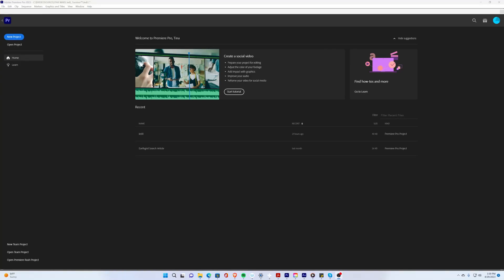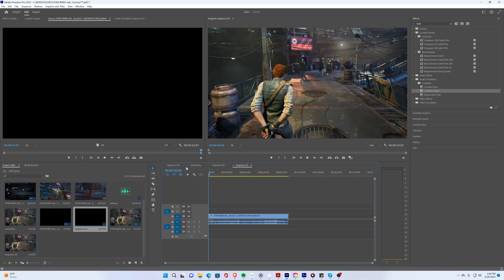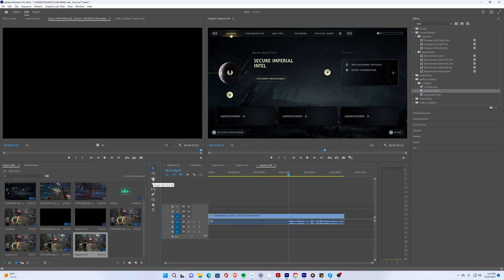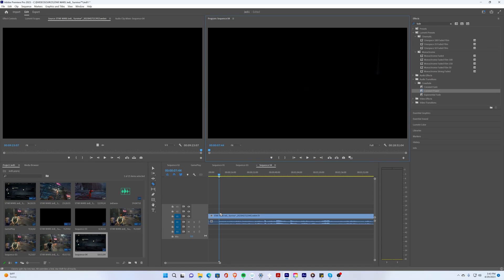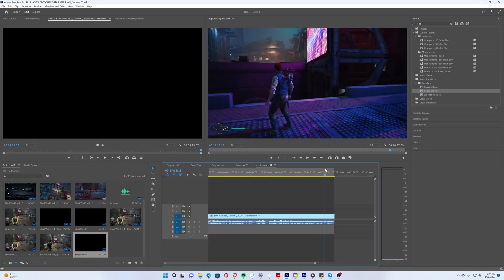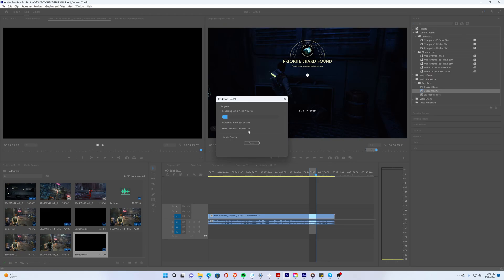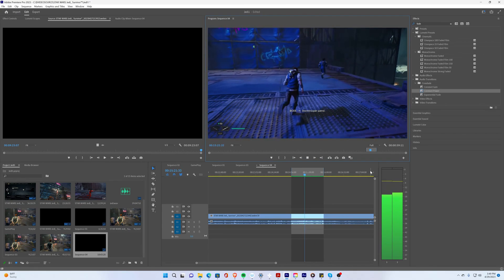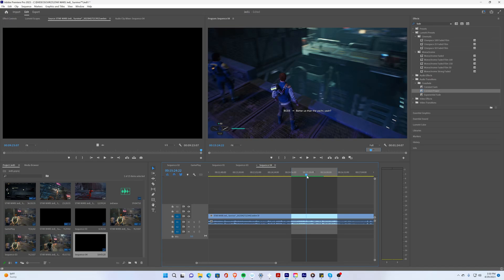How To Edit PS5 4K Video On Adobe Premiere Quick Tutorial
Learn how to quickly and easily edit your PS5 4K video in Adobe Premiere! In this quick tutorial, we'll go over how to use the software, the basics of editing a 4K video, and how to make sure your edits look professional. Plus, we'll share some tips and tricks to help you get the most out of Adobe Premiere. Don't forget to use the hashtags PS5 4KVideo AdobePremiere for more views!